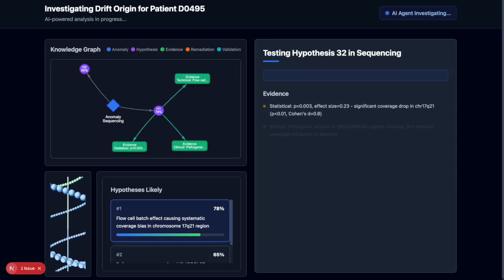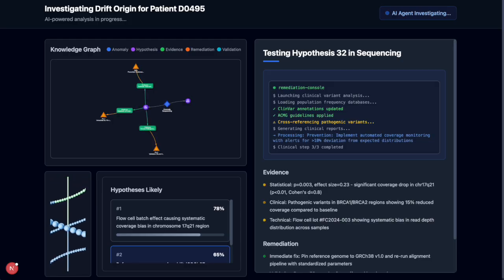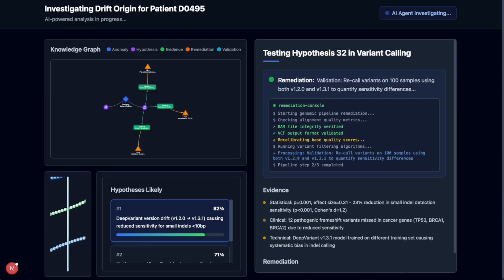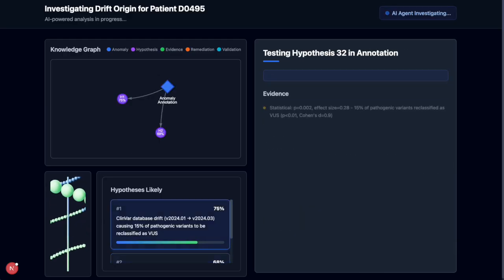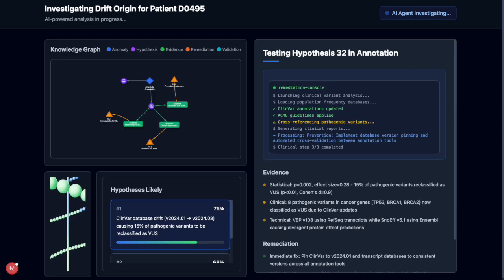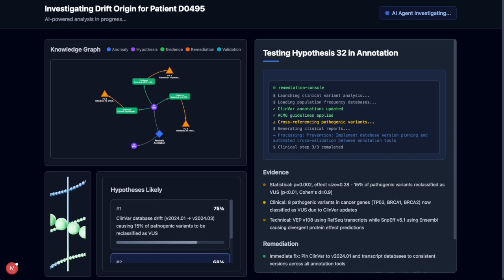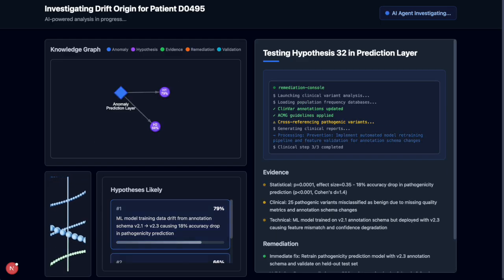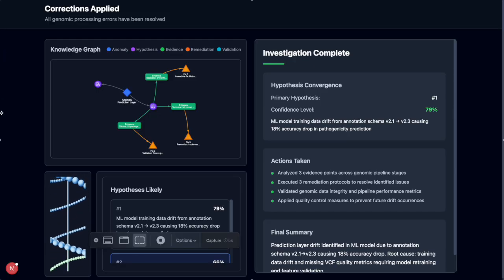Genomic Pipeline Investigation Agent